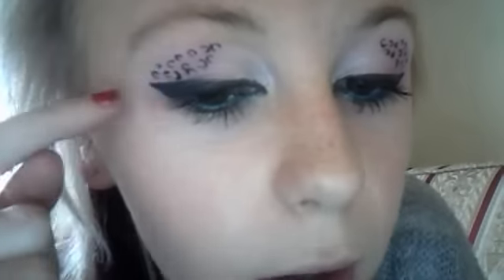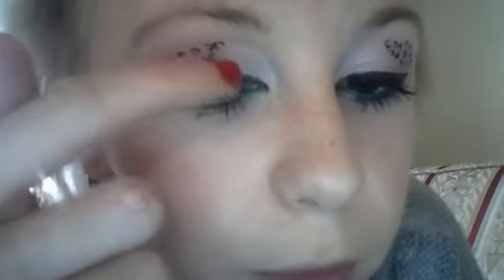How to do lepoard print eyes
12sexysophie's Webcam Video from  4 June 2012 08:10 (PDT)